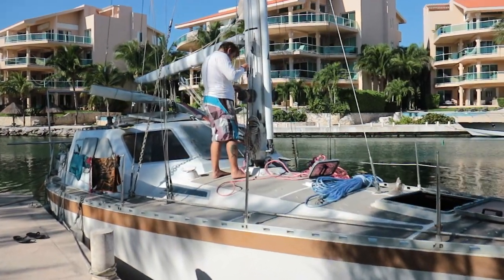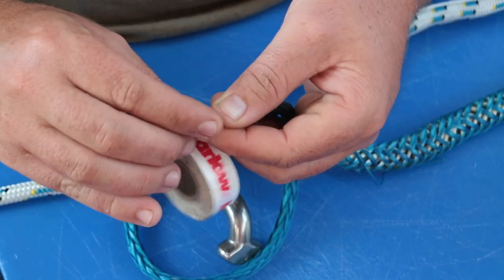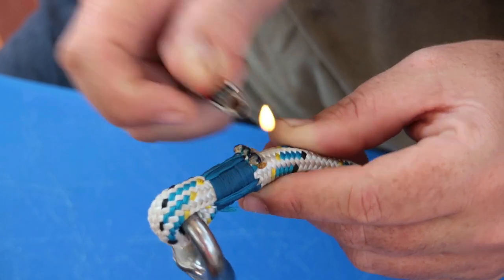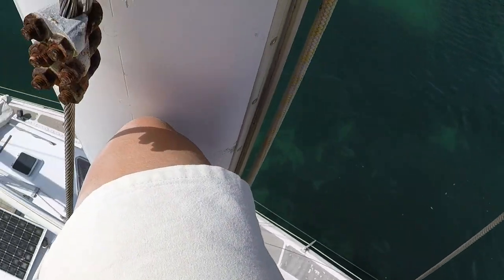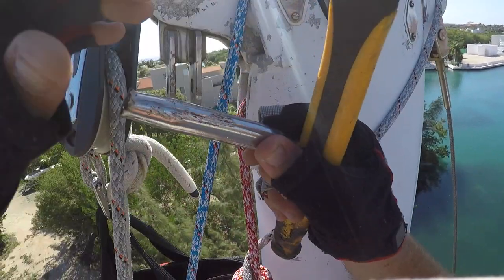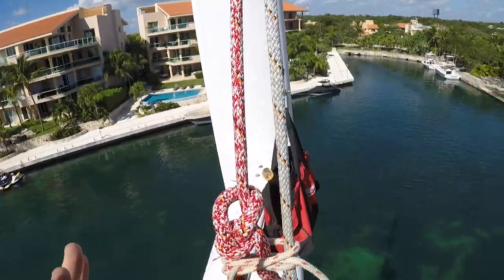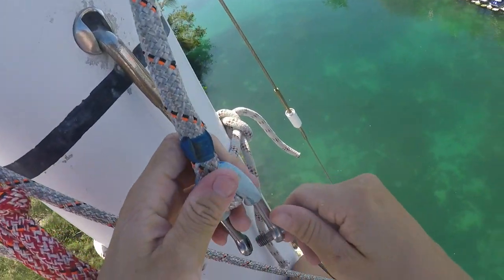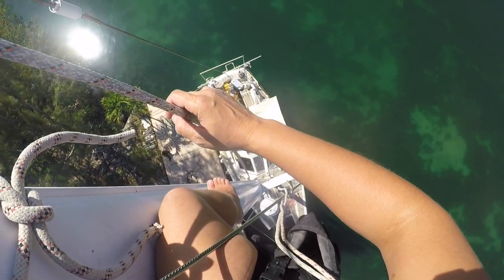Yes, It's Rigged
We have our ups and downs, like most folks. But sometimes I can’t help but feel like there is some unseen current working against us. Like this is not the way the machine wants us to go about living. If we were just good little girl and boy renting an apartment in the suburbs somewhere, working at the coffee shop, maybe we wouldn’t have to question whether or not we’re going to survive this next big boat project. And then sometimes we catch a break. People help us out, and we surf forward on a wave of good vibes.

Take a Peek at Our Wishlist: